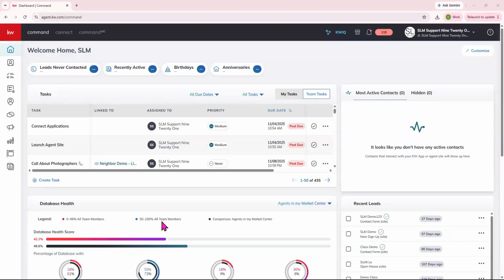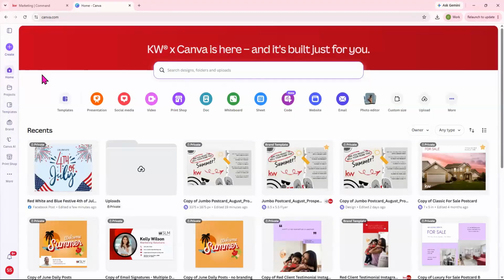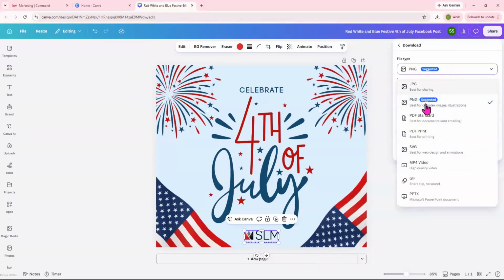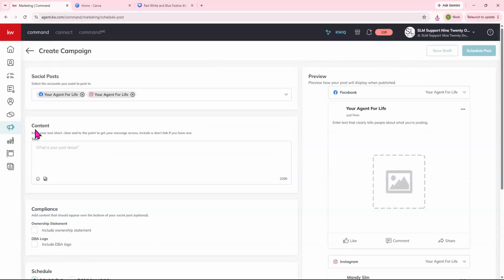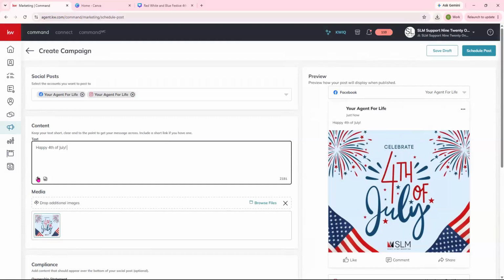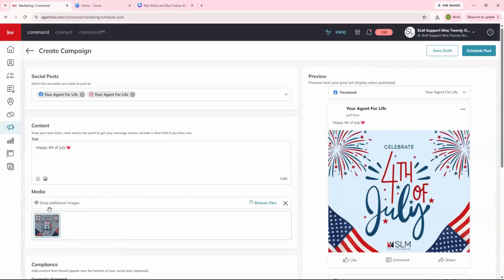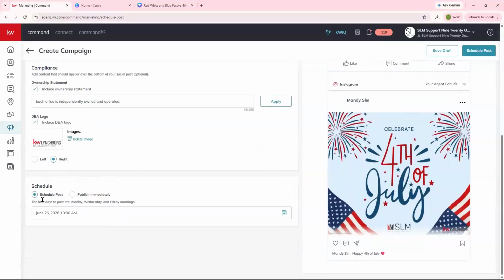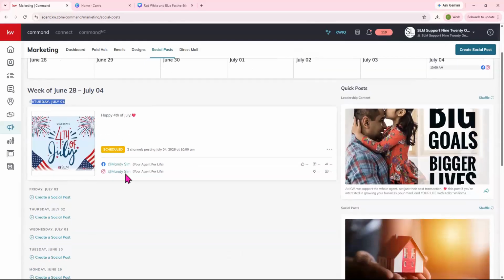Tech Tip: Share Your Social Marketing Piece through a Social Post